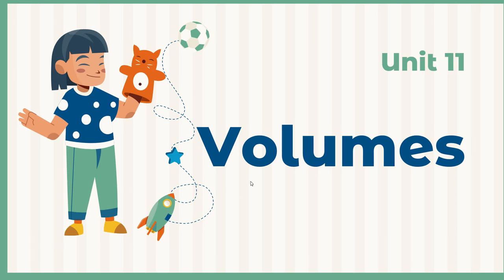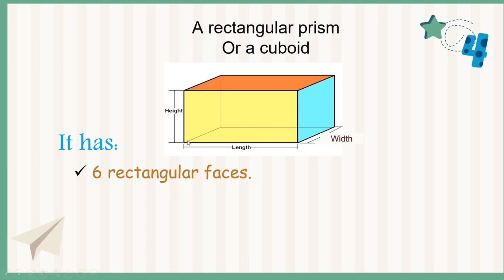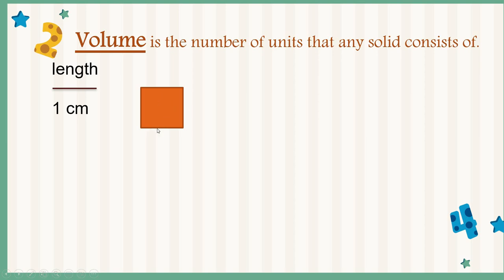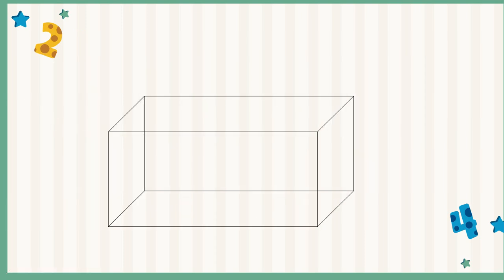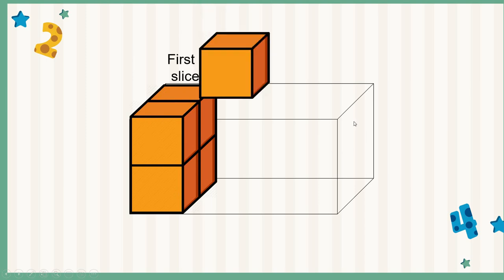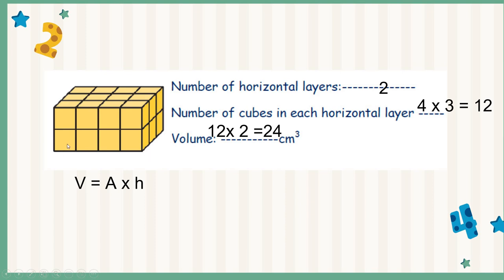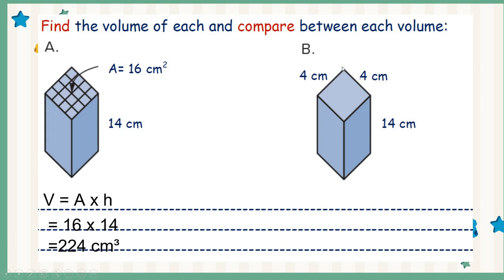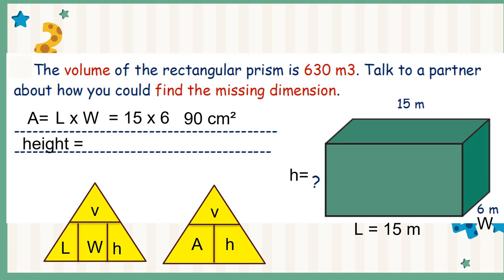unit 11 (volumes) primary 5 second termالوحدة 11 لغات الصف الخامس (الحجوم) الجزء المقرر من المنهج